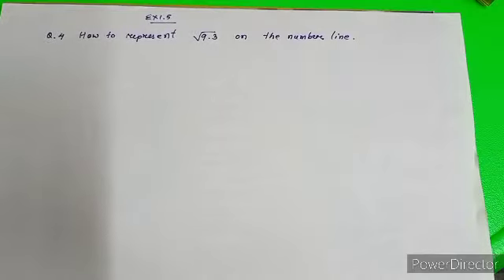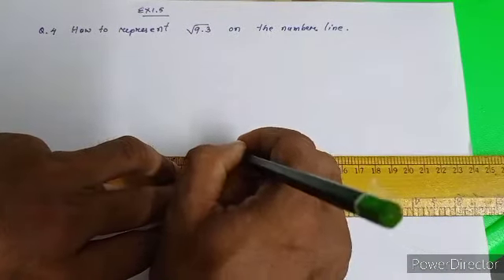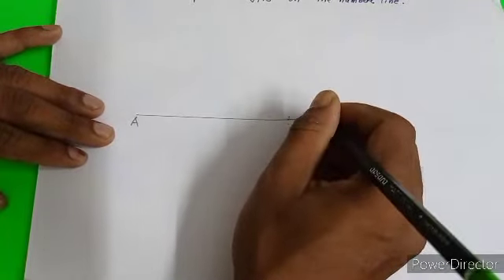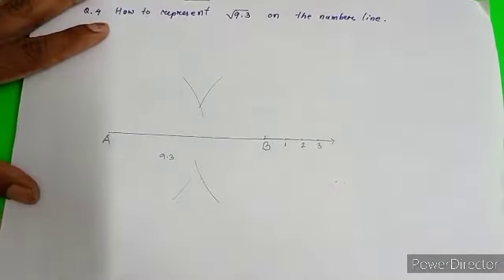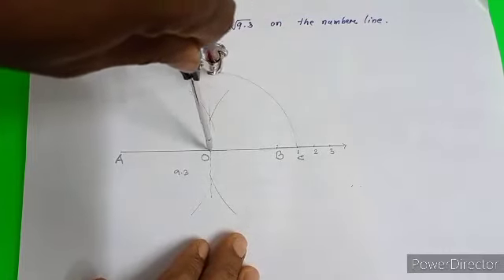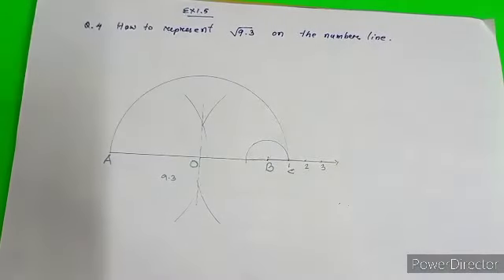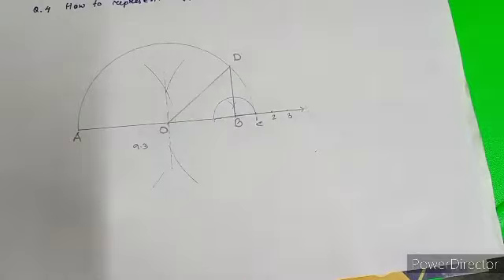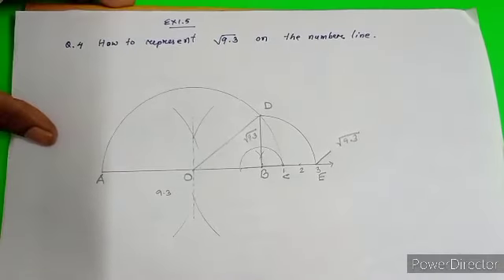Represent root 9.3 on number line ,locate root 9.3 on number line, √9.3 on number line class 9 maths